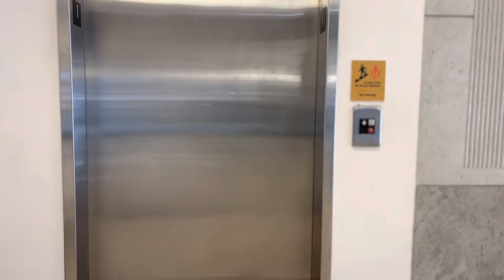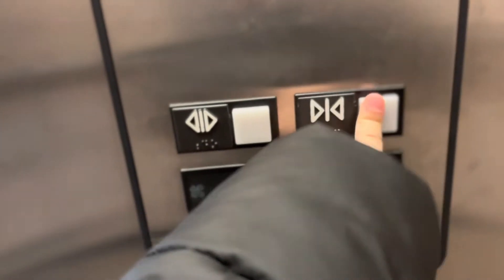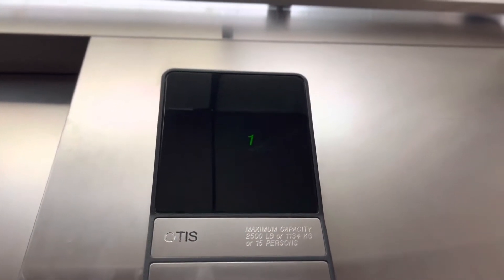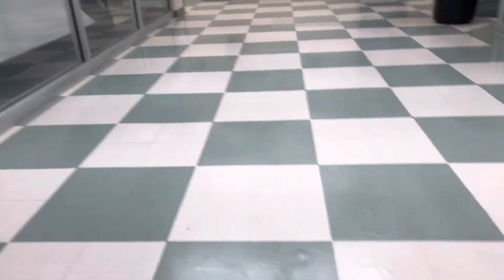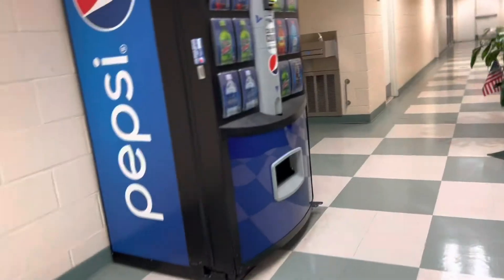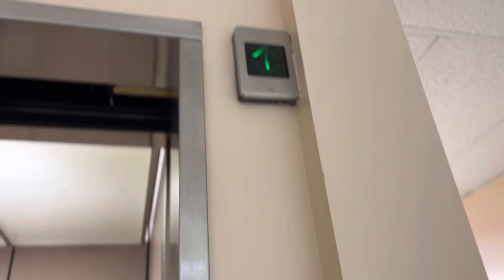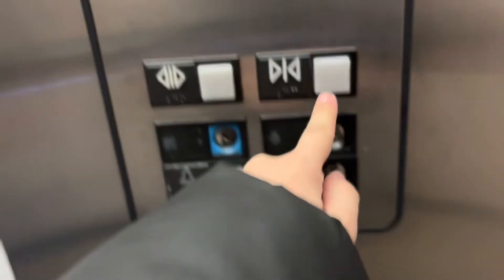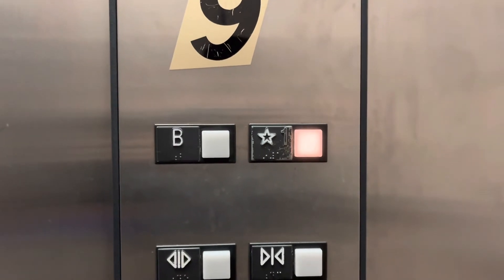Momouth mall management elevator Eatontown, New Jersey ￼